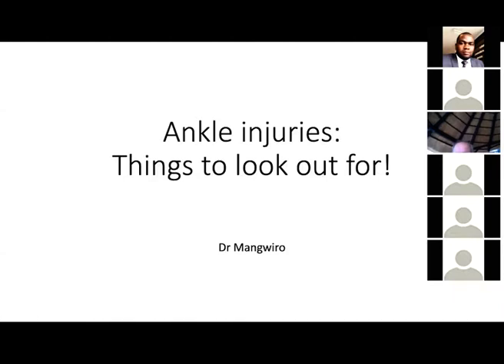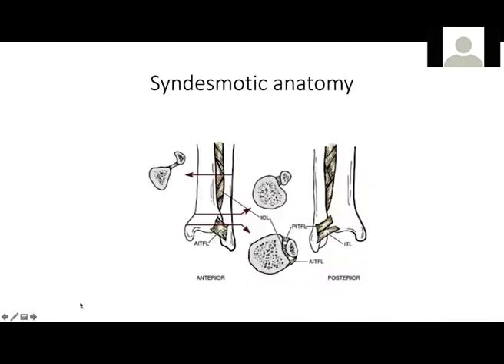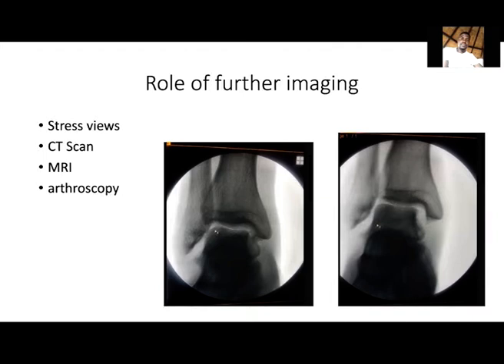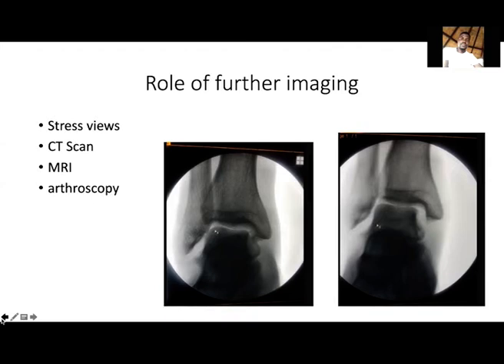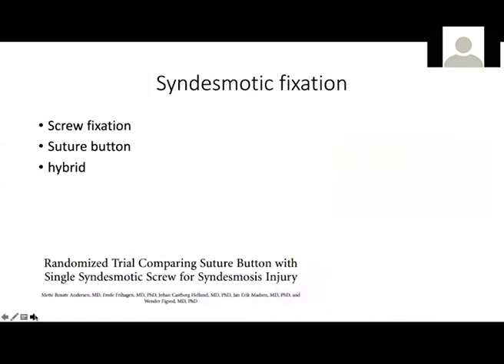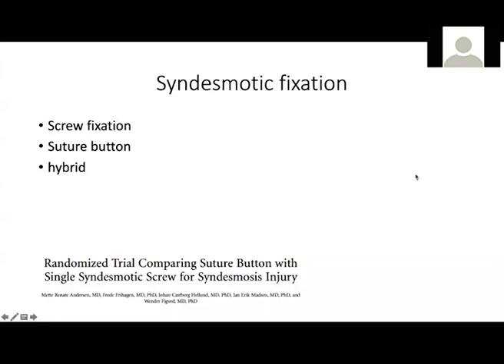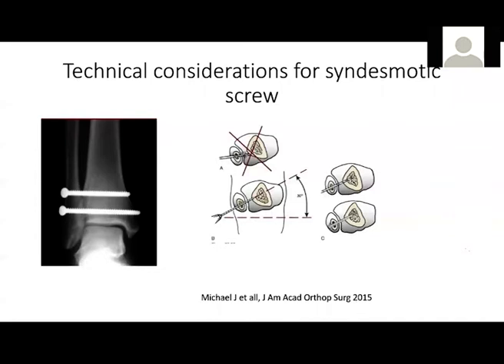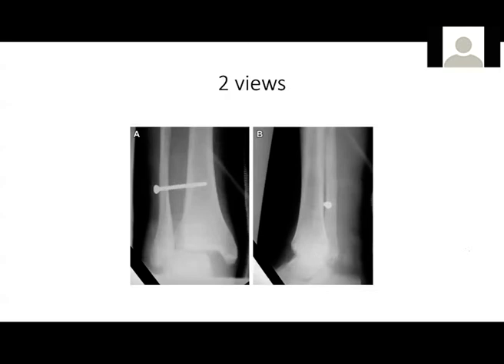Case discussion Ankle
Case Discussion on ankle fractures